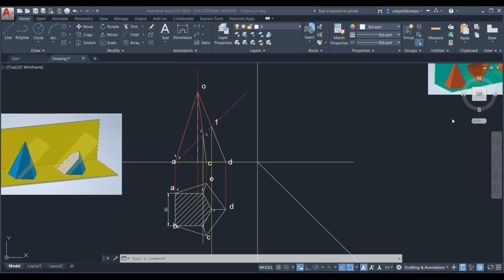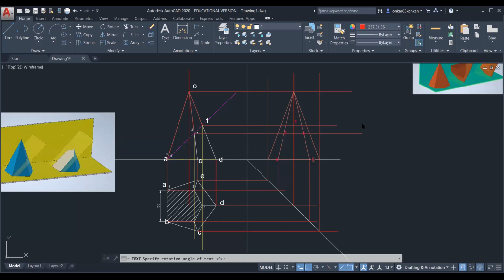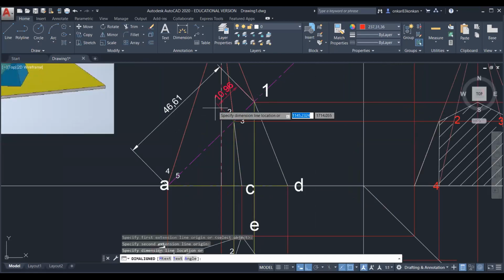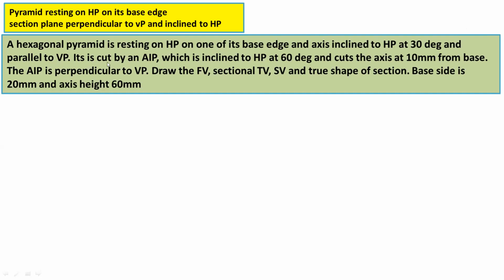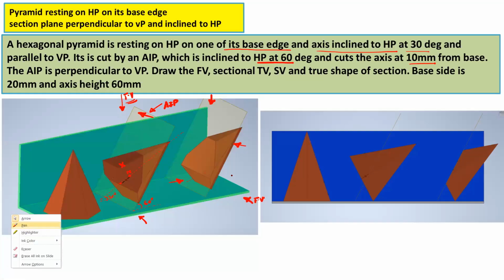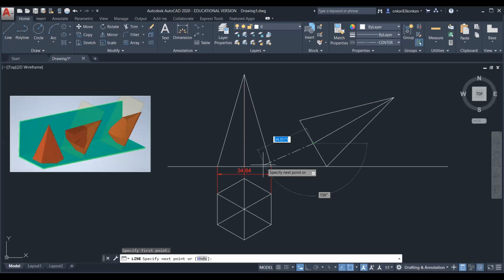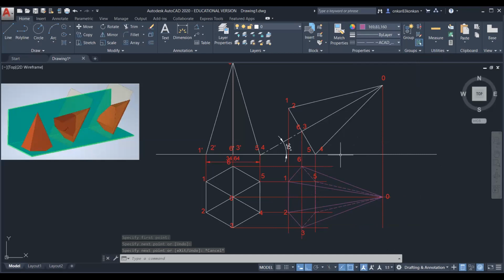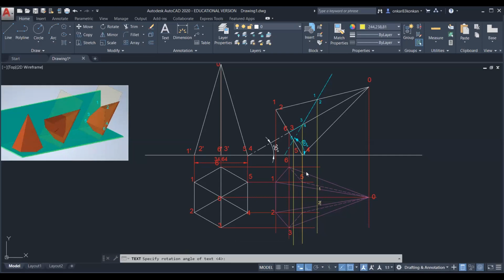engg graphics lectr 24 part 01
section of solid when axis of solid inclined to HP( two stage )